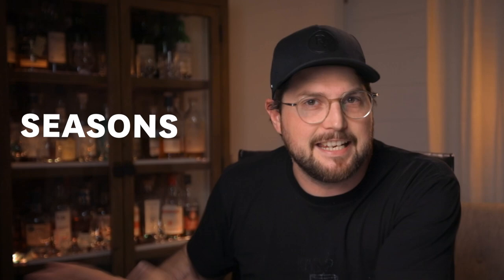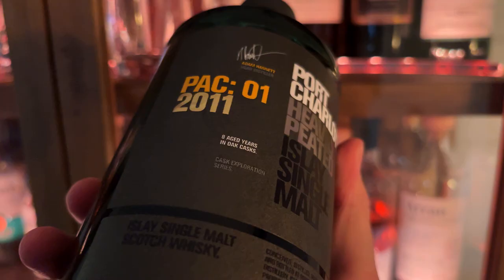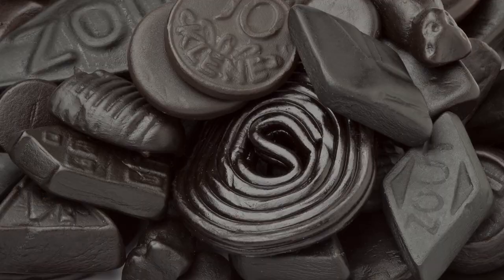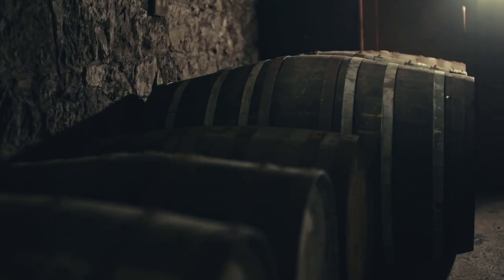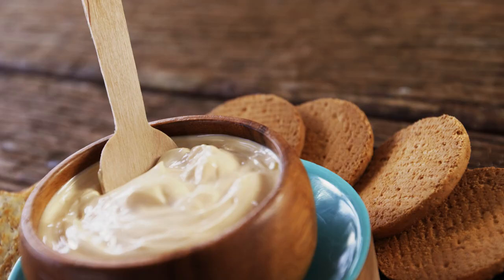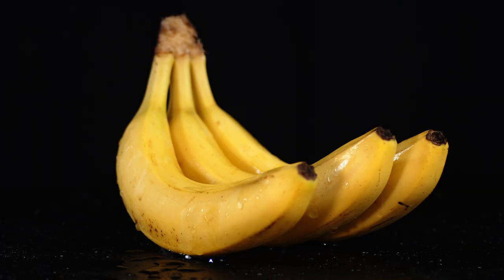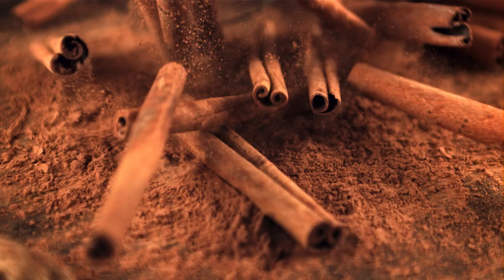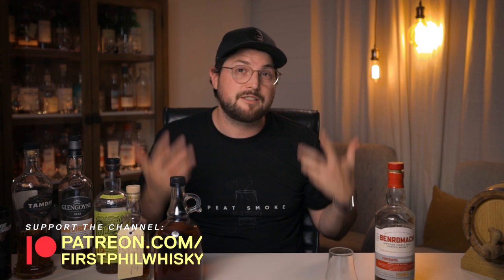5 BEST Winter Whiskies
In this video we look at my top 5 winter whiskies. As the northern hemisphere heads into winter, I thought I would give some insight into which whiskies I was sipping in winter here in NZ.

These winter whiskies should also work well as a gift or Christmas present too.

00:00 Intro
00:32 What is a winter whisky?
00:57 Winter Whisky No.5
02:55 Winter Whisky No.4
04:21 Winter Whisky No.3
06:20 Winter Whisky No.2
07:59 Special Mentions
09:40 Sponsorship Segment
11:01 Winter Whisky No.1

WHISKY:
Whisky glass I use
Whisky glass 4 pack

Whisky caps (important!)
My favorite tumbler
Large Ice Cubes (great for old fashioned cocktails)
My favorite whisky book

Whisky cabinet light strip

GEAR:
My Camera
Lens I use
My Audio Microphone
Audio Recorder
Best vlogging mic